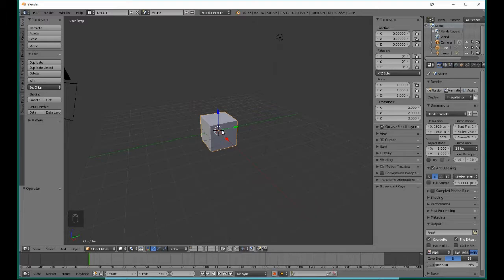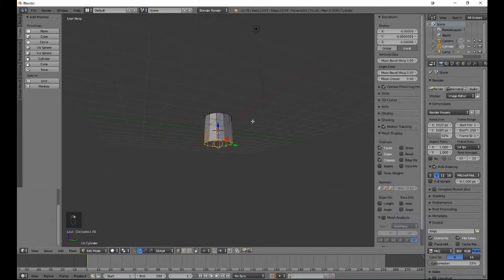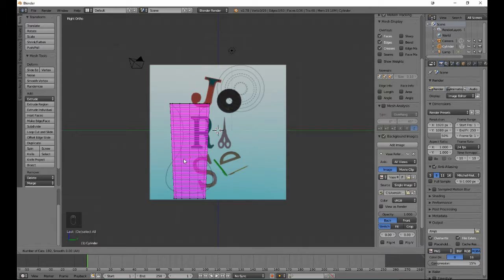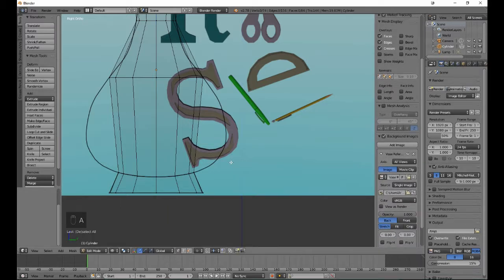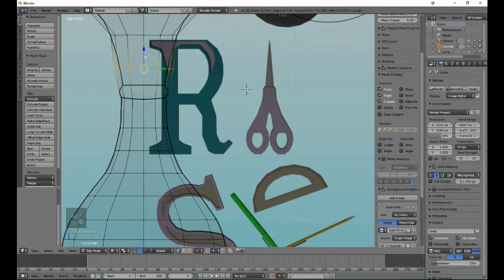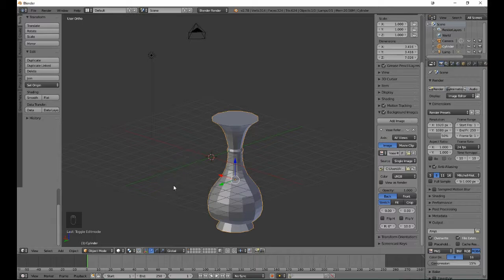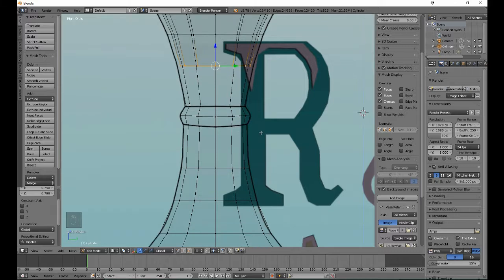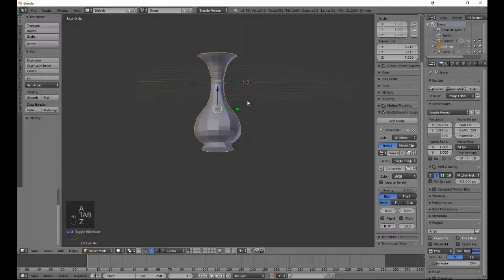Beginning to Blend: Vase Method A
In this video we look to use cylinders and the Face Extrusion Method to model a vase.